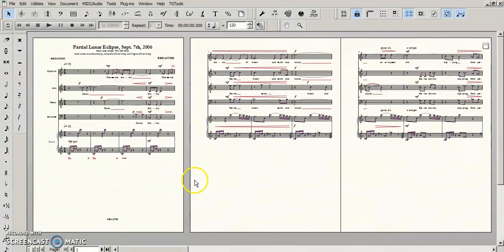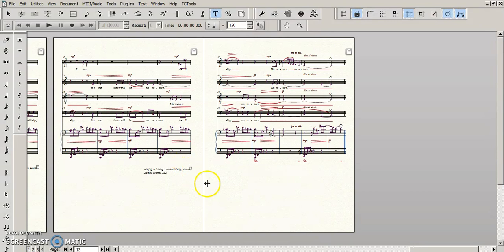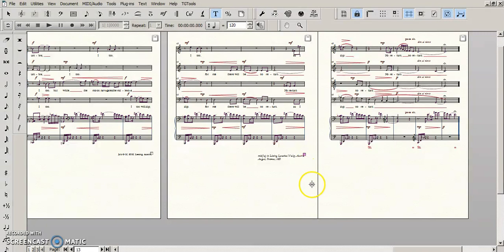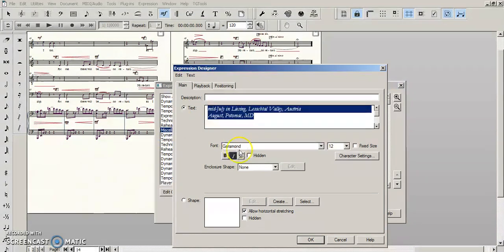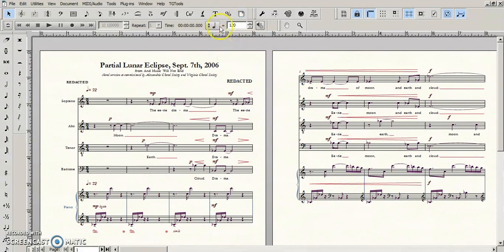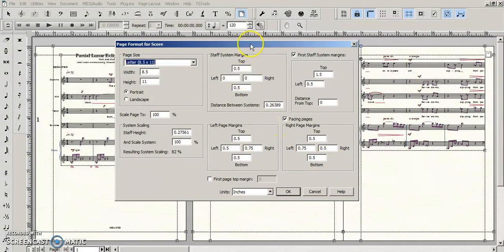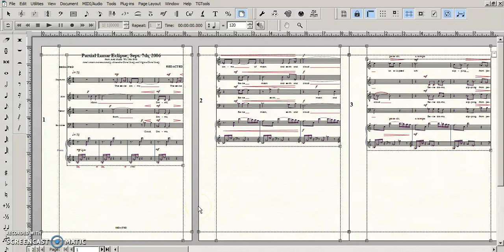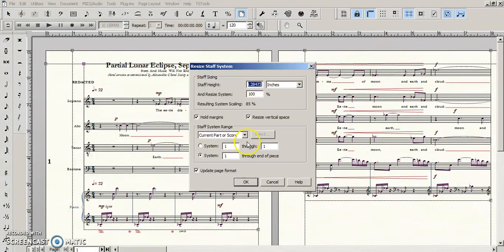Engraving and Finale lesson and/or trash talk, part 8: Score layout, text blocks, and margins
Book 8 of 11: I'll do my  page size and margins in Imperial, you silly Americans, but you can pry my millimeter staff sizes from my cold dead hands.

This is intended as a somewhat educational, slightly entertaining look "behind the scenes" for a "professional engraver". Note the air quotes.

I cover a lot of topics in somewhat of a stream-of-consciousness style. Forgive me if I use impenetrable music jargon. Just roll with it!

My background:

I've been using Finale since about 2002, and have been working as a copyist/engraver since 2014. I've got a master's in music composition, and have arranged for four different bands I've been in.

I'm using Finale 25.5 on Windows 7.

If you want more solid instruction on music engraving, I suggest checking out the channel Music Engraving Tips:

(note: my pronouns are they/them or she/her)